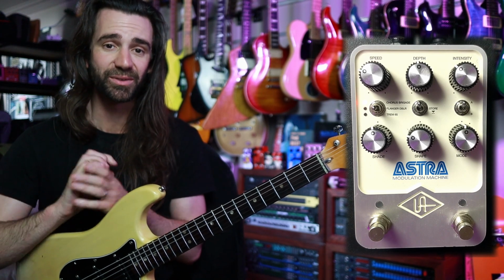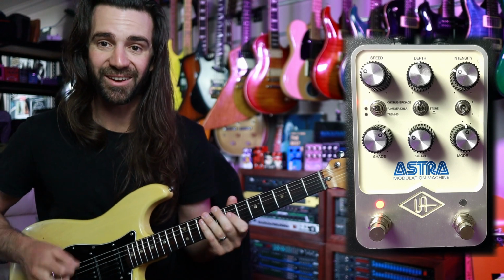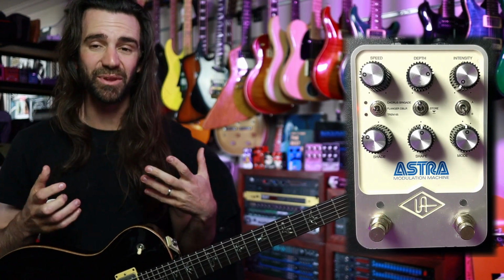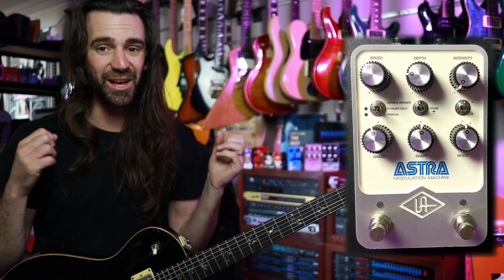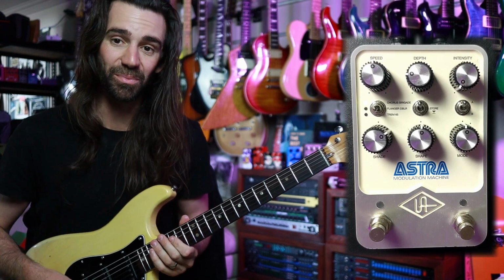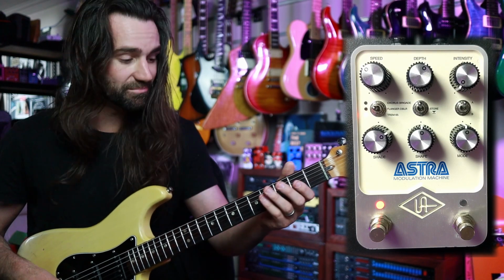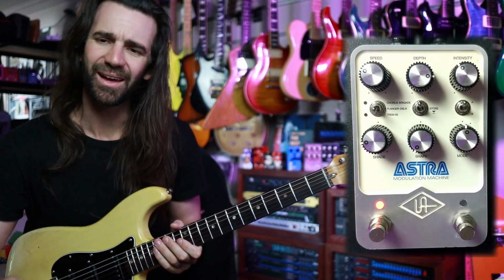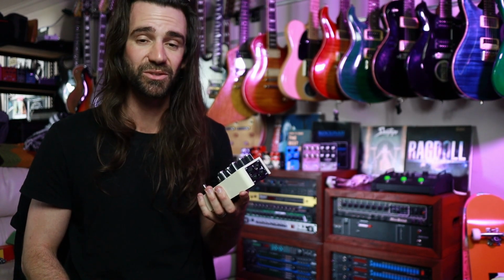UAFX ASTRA | The Greasy Mod Machine!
Feeling social?

00:00 - Hello
01:03 - Chorus
02:42 - Vibrato
04:16 - Flanger
06:47 - Doubler
07:53 - Doubler Take 2
09:49 - Phaser
13:19 - Trem
15:21 - Harmonic Trem
19:15 - Closing Thoughts